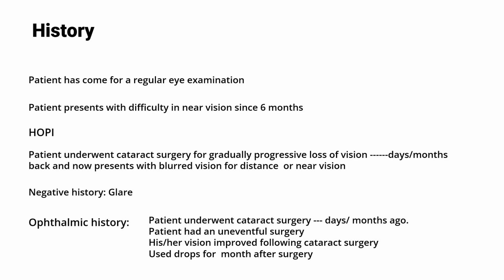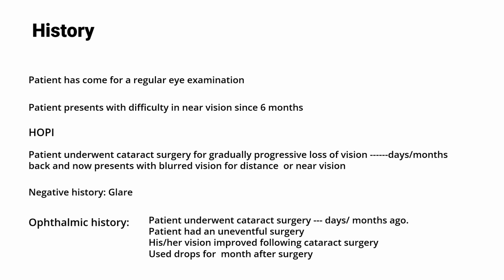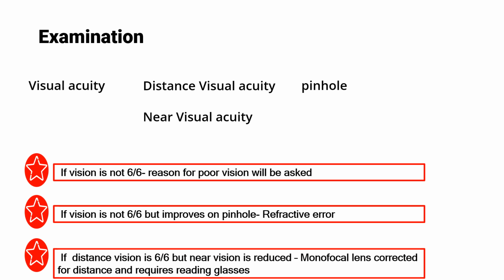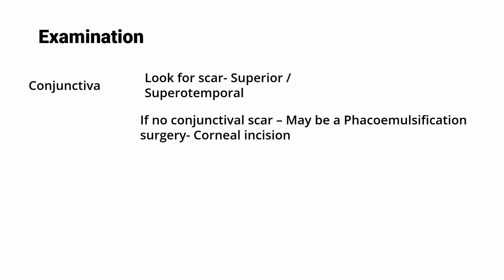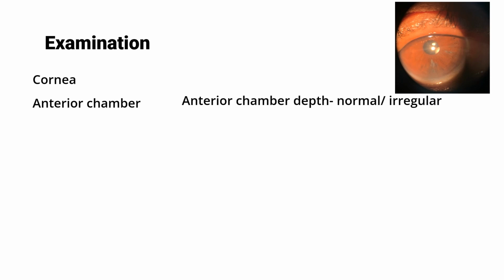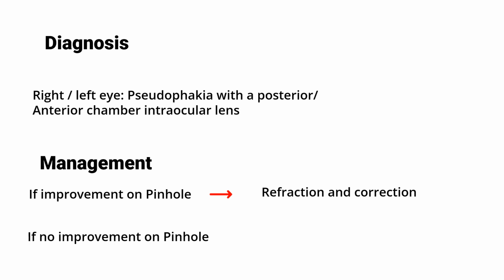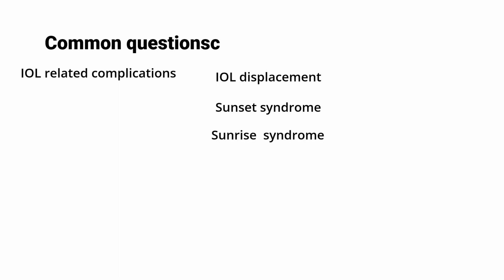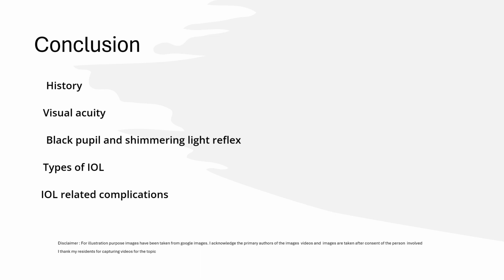Pseudophakia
This video highlights the common smptoms presented by a psudohaka case. what are the salient featues that one has to look for and the common questions asked during case presentation